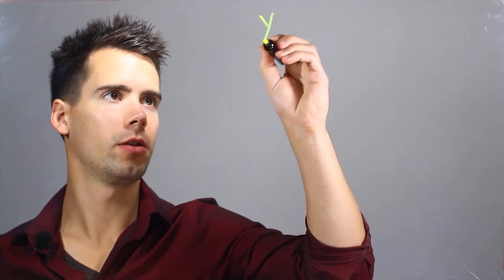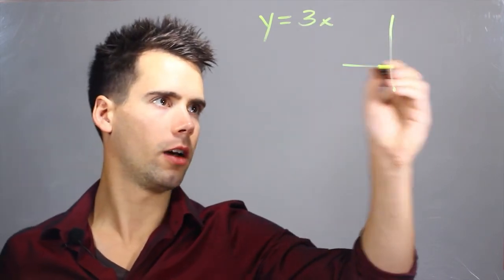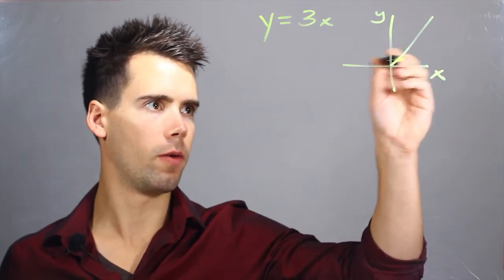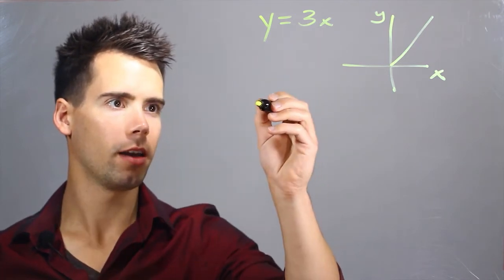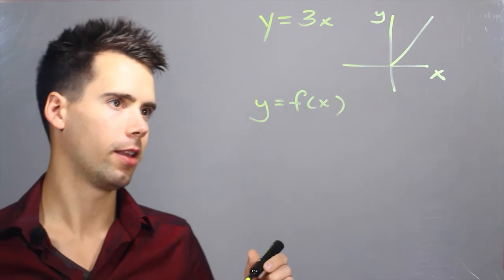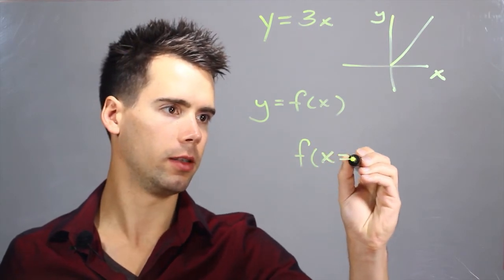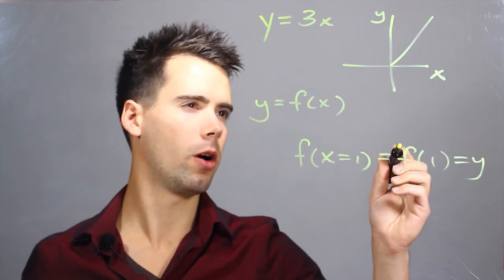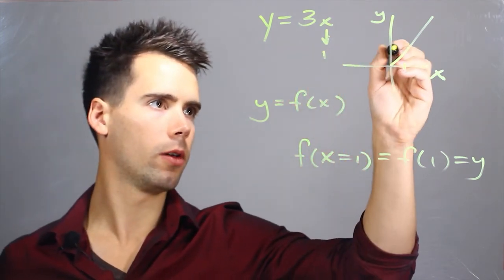How to Put Something in Function Notation Form : Solving Math Problems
Putting something in fraction notation form is Y = 3X. Put something in fraction notation form with help from an experienced math professional in this free video clip.